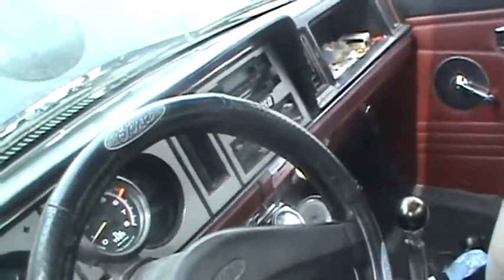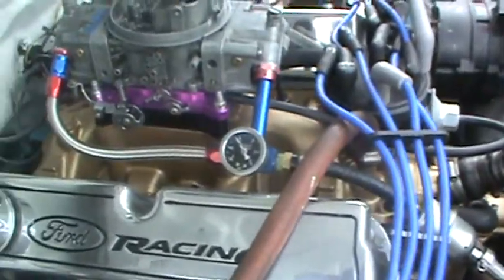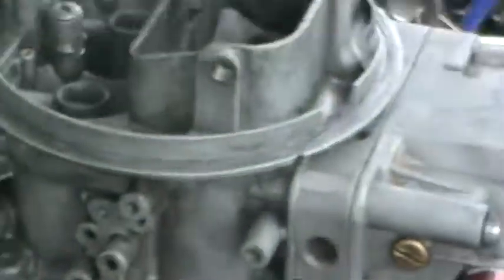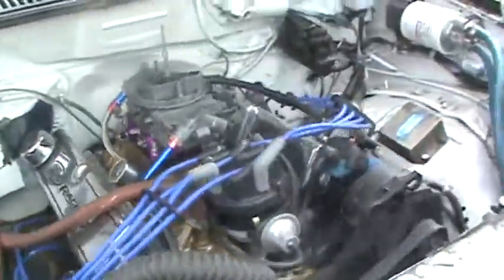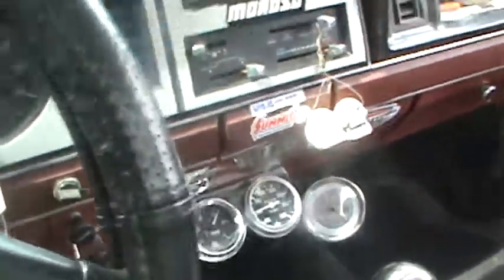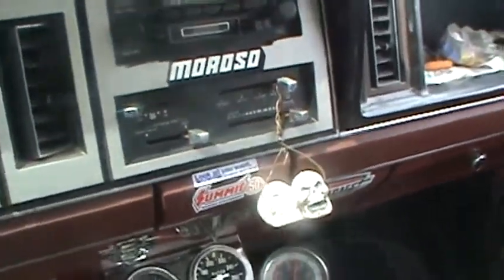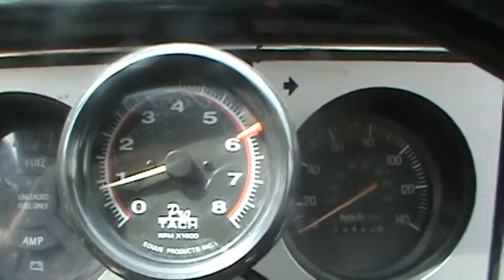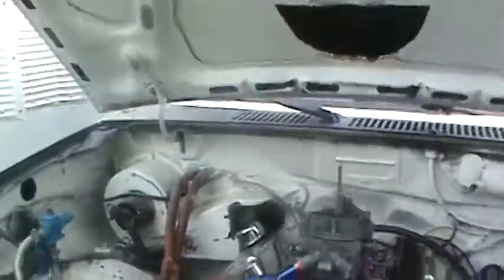V8 Ranger Fuel Follies Fixed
A look under the Ranger to show you what we did to fix the grave fuel issues we had. We appreciate you all :)